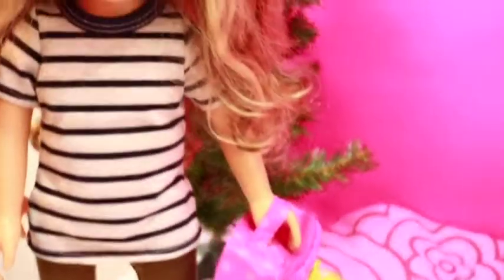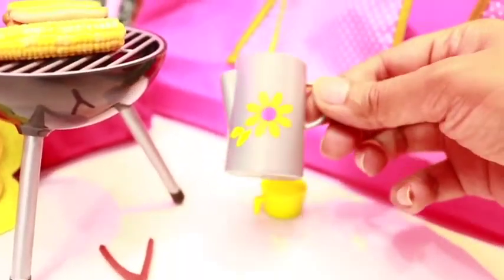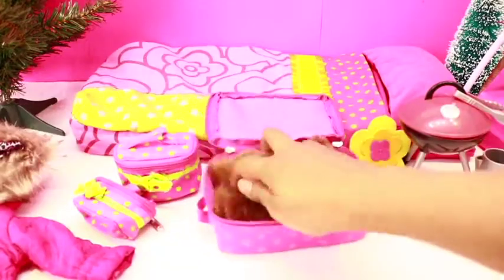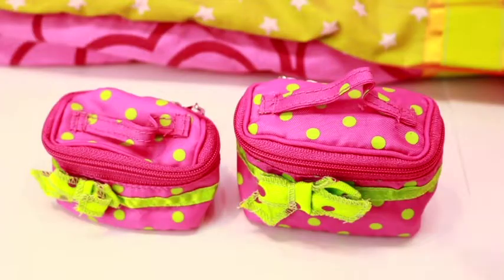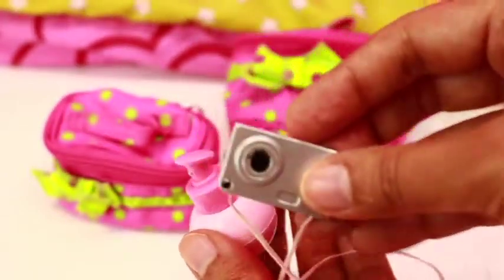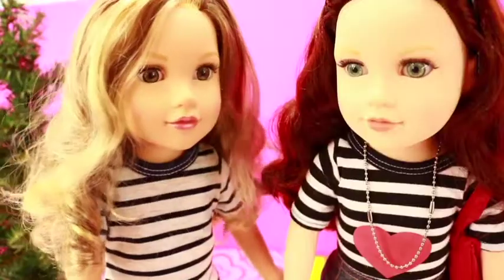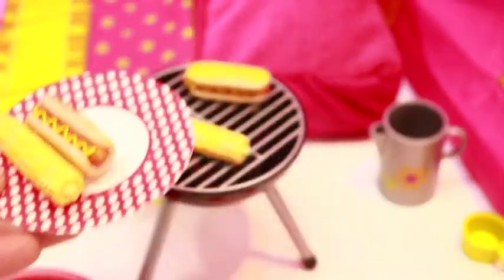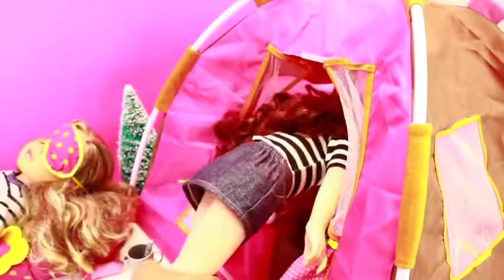American Girl Camping Set. アメリカ人形 poupée américaine búp bê Mỹ 美国娃娃 boneka amerika الدمية الأمريكية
Hey Guys, watch this video with Journey Girl and their Camping Set.
It’s a beautiful camping set that comes with so many accessories. it has sleeping bag, lantern,BBQ, pitcher ,cup and much more.

I made a little skit I hope you will like it too :)

Here is how you say “TOYS” in different languages.

խաղալիք  oyuncaq     lodër    igračka

    jouet    Spielzeug     παιχνίδι    играчка        zabawka

hračka      leksak     צאַצקע    খেলনা   کھلونا  खिलौना   장난감

ของเล่น   اسباب بازی    لعبة   oyuncak  abun wasa    玩具   おもちゃ

how to say human body in different languages

crops human    Der menschliche Körper   Het Menselijk lichaam

EI Cuerpo Humano        Corpo umano.

I like opening new toys and reviewing them but I also like making new friends and here on my channel you can be my friends too.if you like my video please give me a thumbs up and share.Below is a link for my other videos